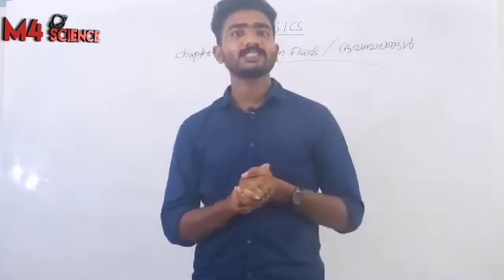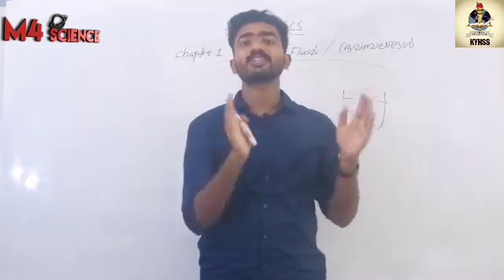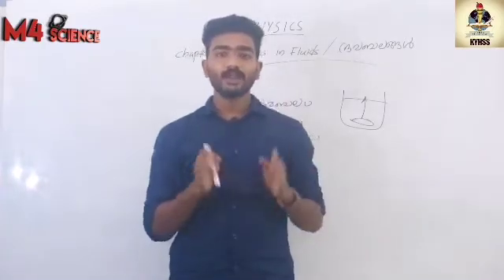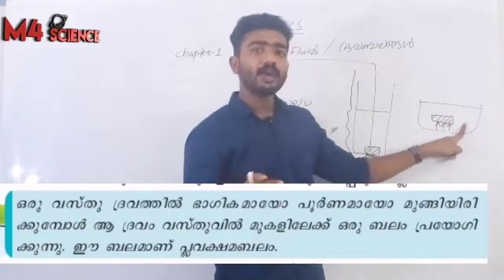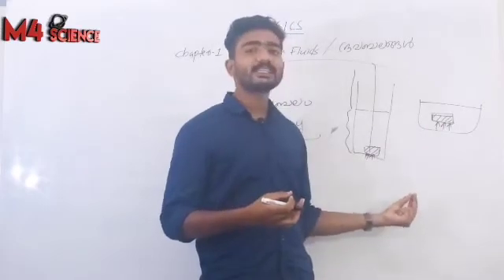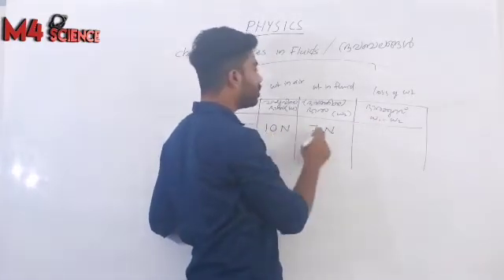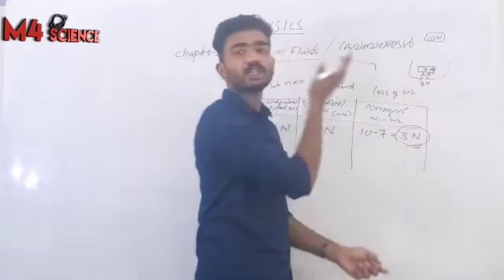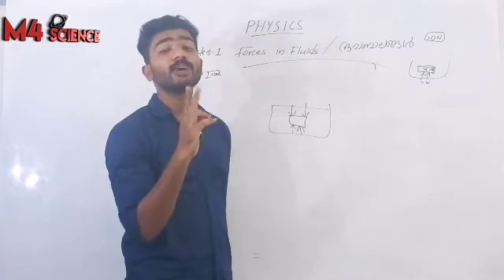Class 9 | physics | online class | ദ്രവബലങ്ങൾ | forces in fluids | buoyancy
9 th physics online class | ദ്രവബലങ്ങൾ | forces in fluids | victors online class | buoyancy | പ്ലവക്ഷമബലം